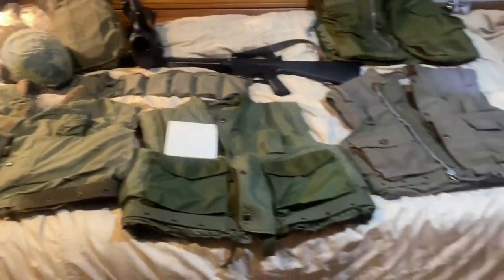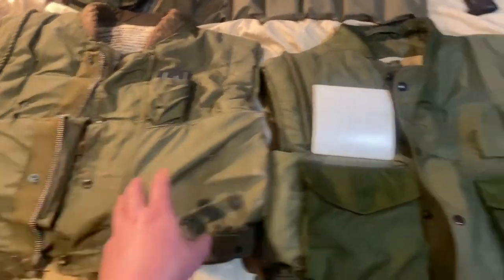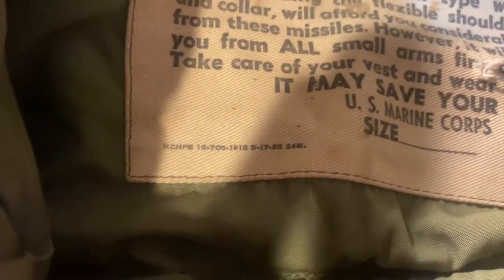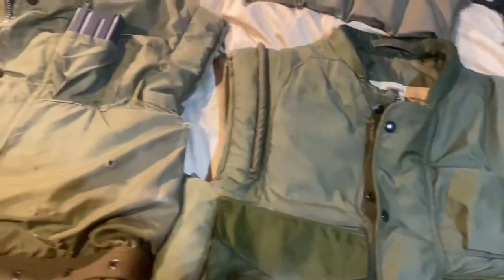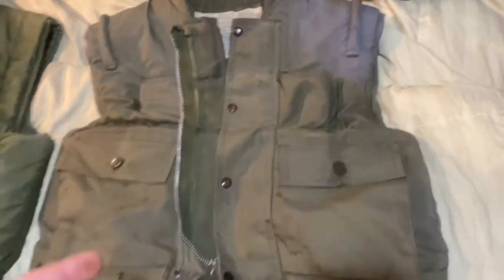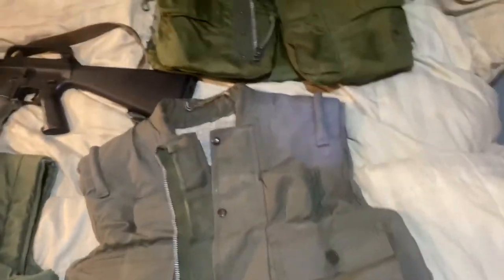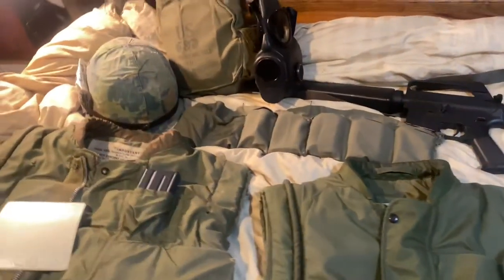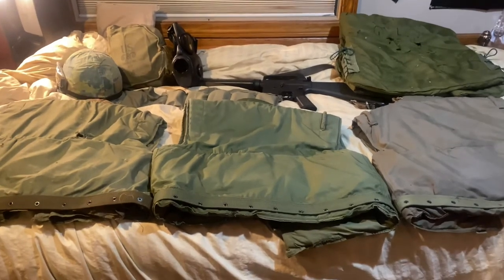Comparing ALL three M55 flak jacket patterns! -Vietnam body armor-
So today, I finally was able to get all the flaks together and some quiet time on the site to film a comparison video and give my knowledge and understanding of the M55 marine flak jacket!
- A big thank you to all those currently serving and those who have! 🇺🇸🦅 - ~Spartan